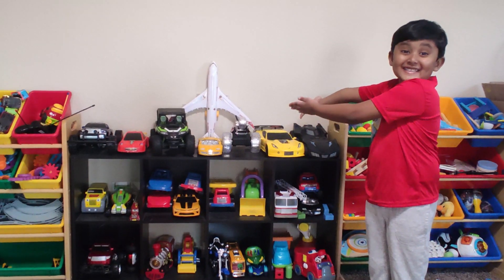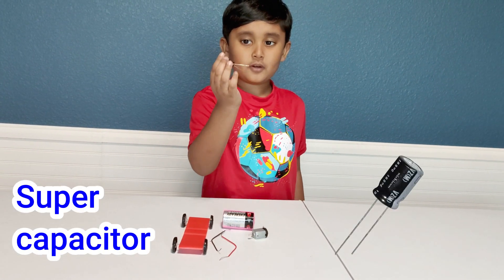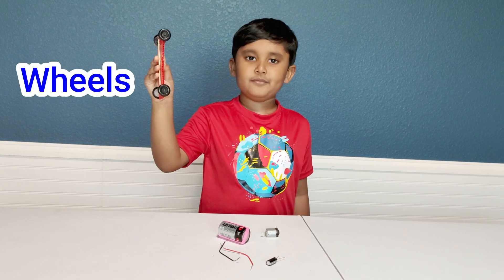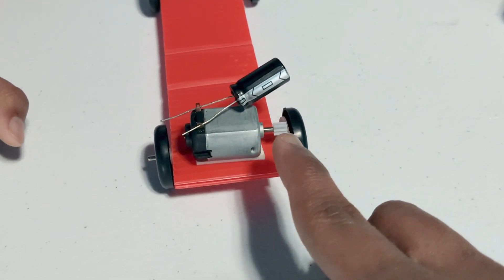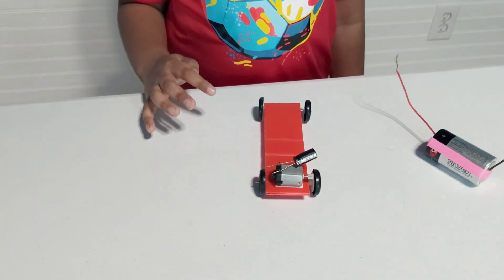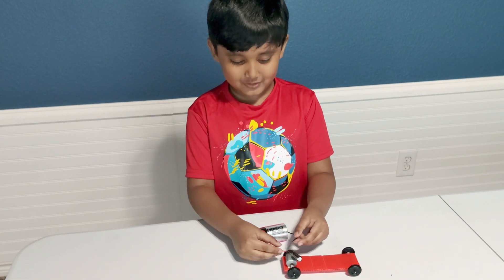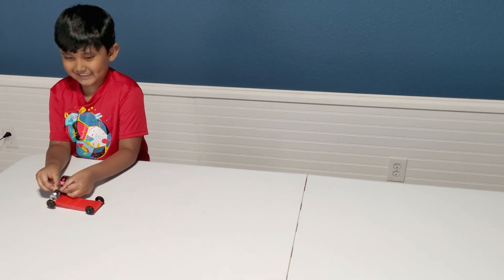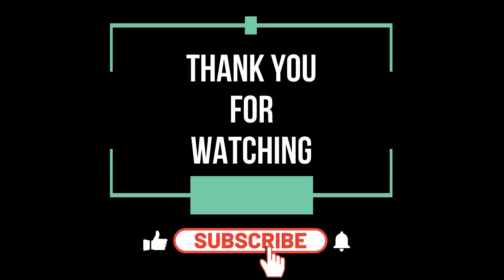Simple DIY battery car by 5 year old | Sathvik's fun world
Must try fun science experiment (STEM) for kids at home. A simple and easy DIY battery car experiment.
I am 5 year old kindergartner who love to learn and explore things in a fun and interactive way. I love to share my experiences with you all during this fantastic journey through my channel.